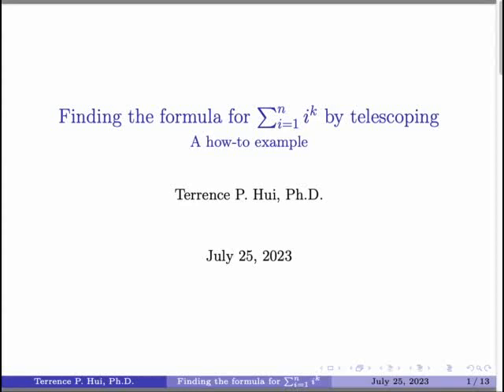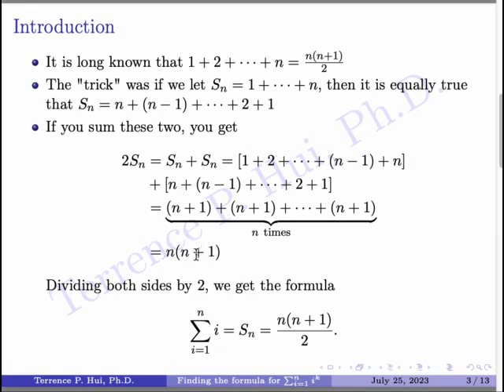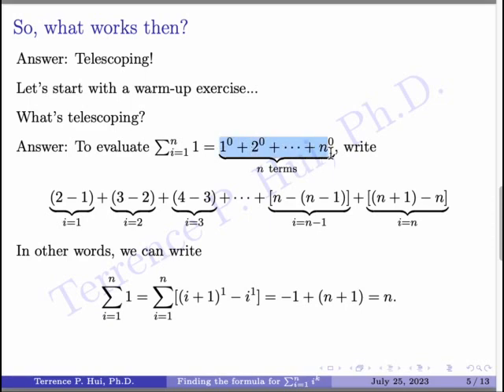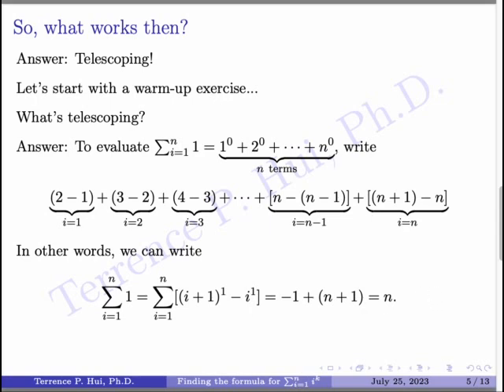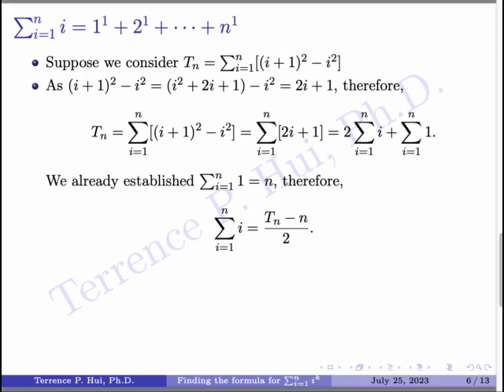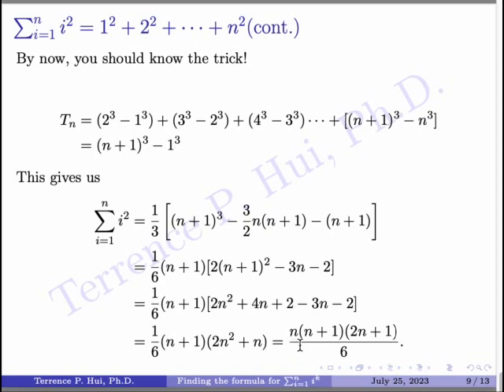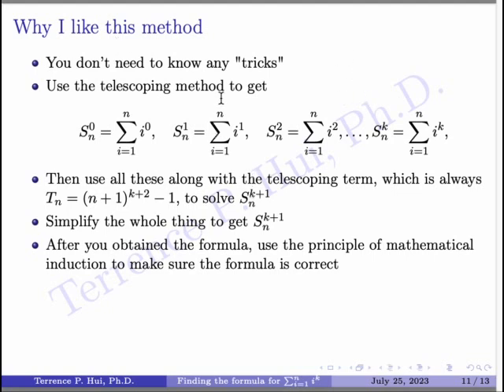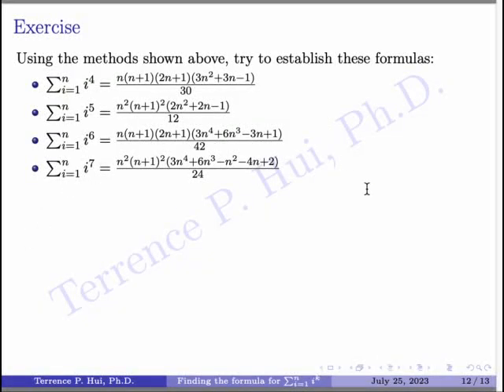How-to: Finding the formula for 1^k+2^k+...+n^k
By Terrence P. Hui, Ph.D.

In this video, I'll show you how to obtain the formula for 1^k+2^k+...+n^k using the telescoping method.